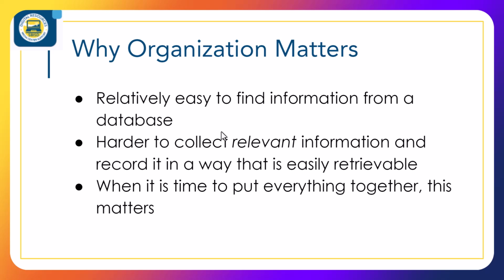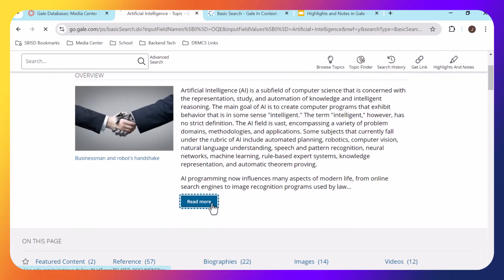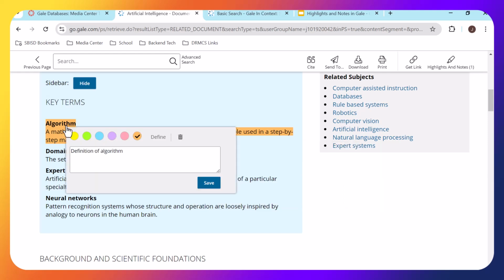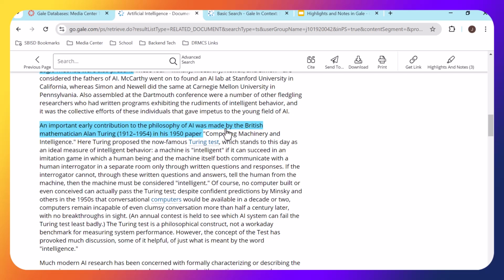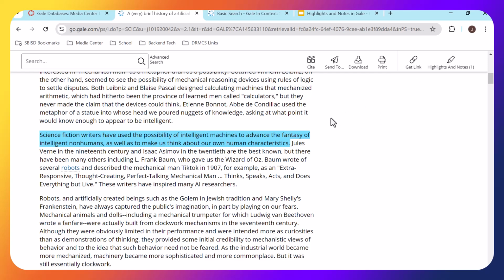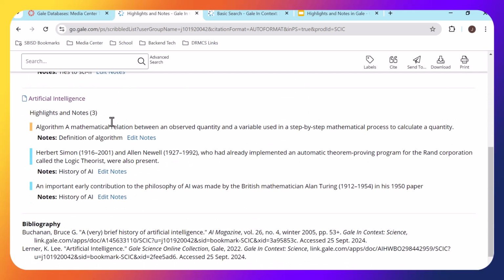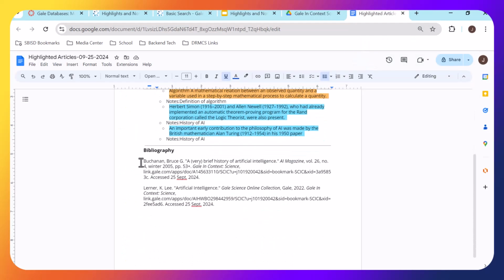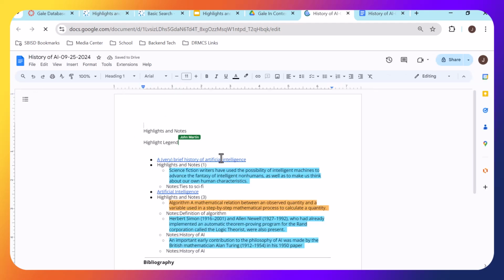Gale: Highlights and Notes